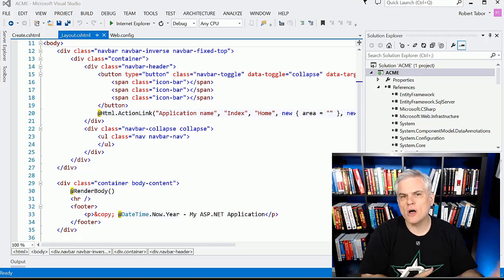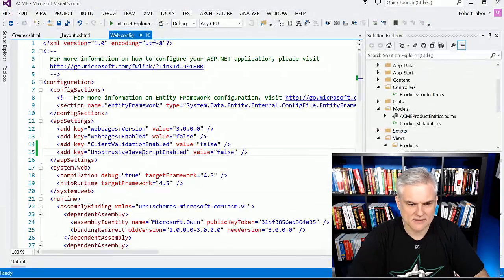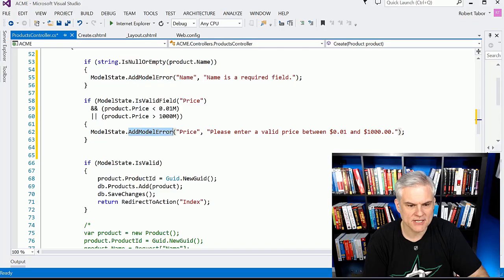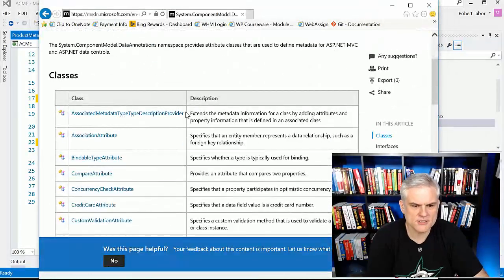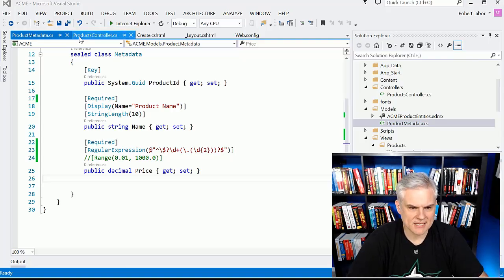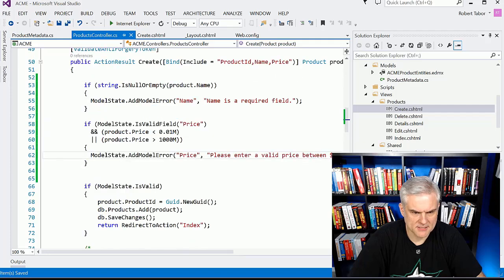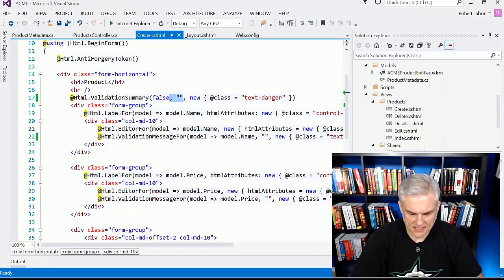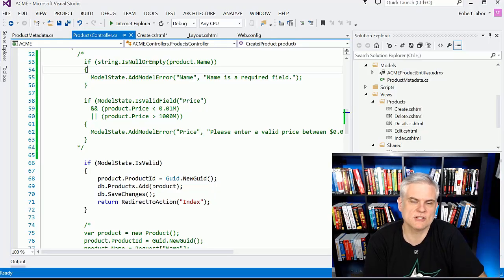ASP.NET MVC 5 Fundamentals - Lesson 17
Lesson 17 - Introduction to Validation